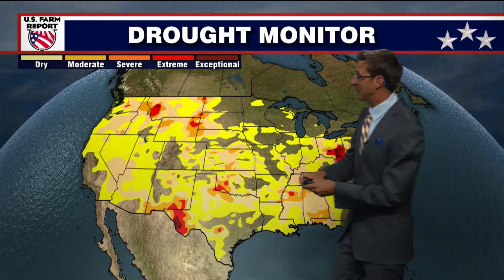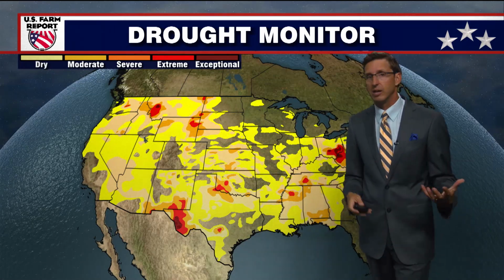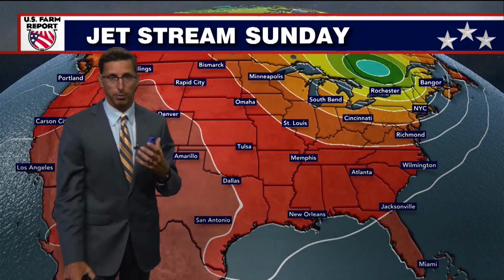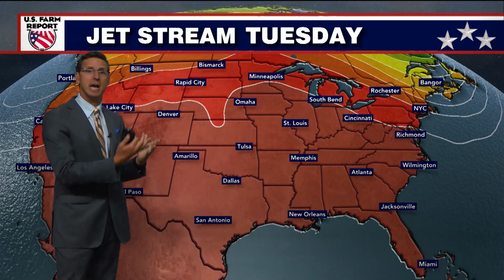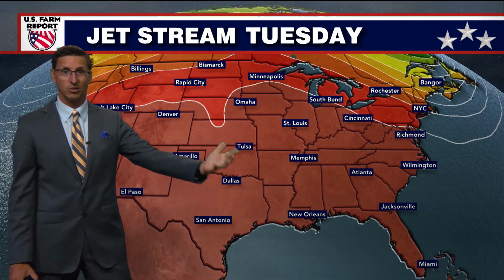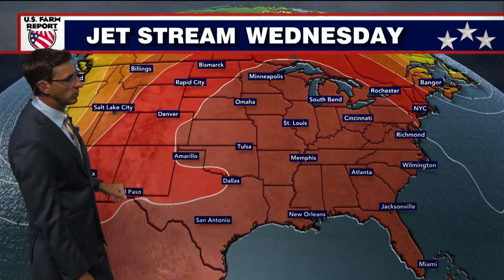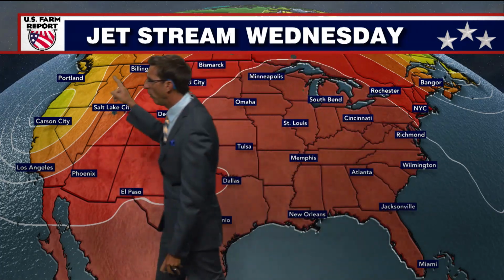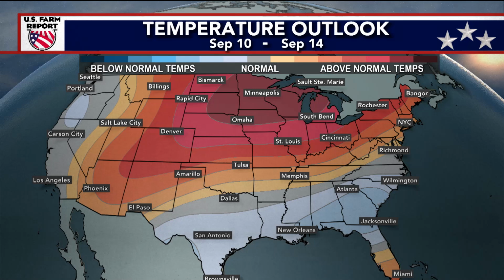U.S. Farm Report 09/07/24 - Weather